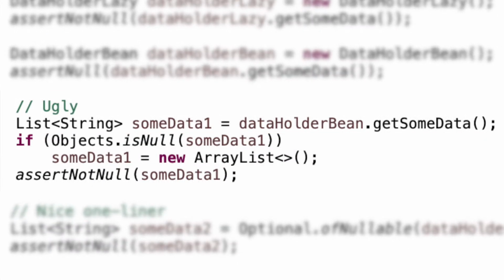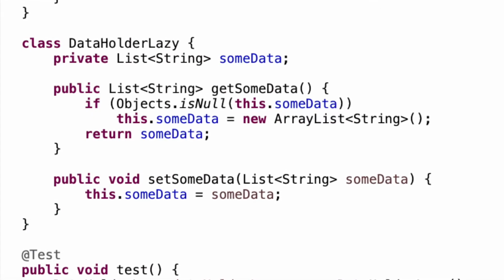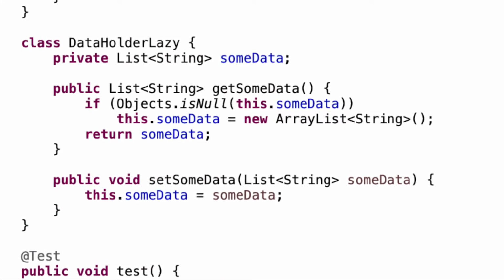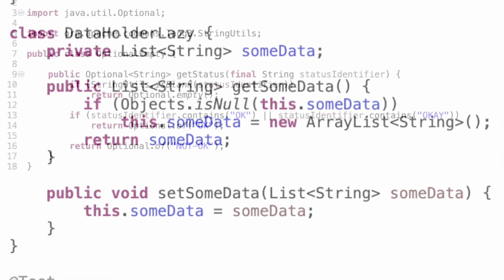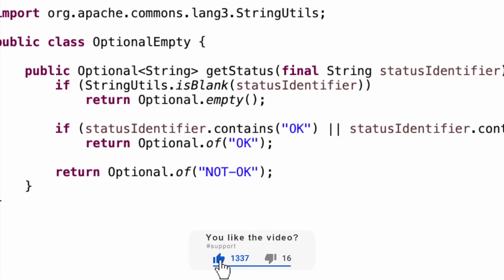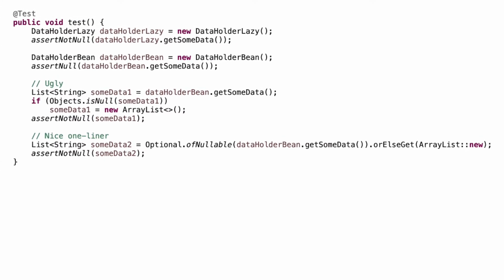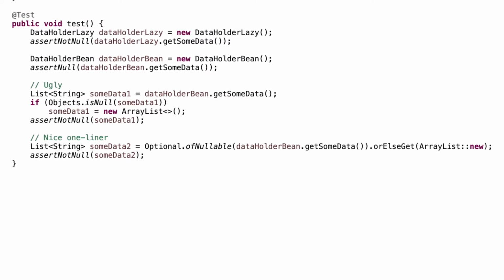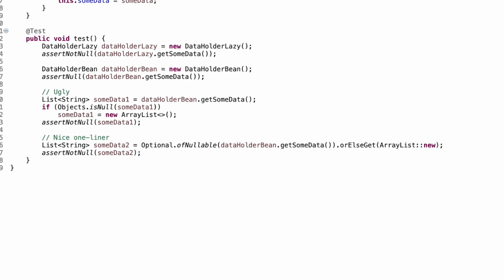Java: Lazy initialize a collection with Optional | Advent calendar for developers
In this short advice I would like to show you how to create null-safe code when working with unset data in a Java Bean or some API that you are using which may return a null reference. It will be an easy to read one liner.